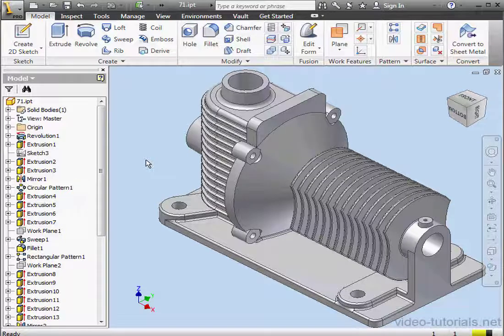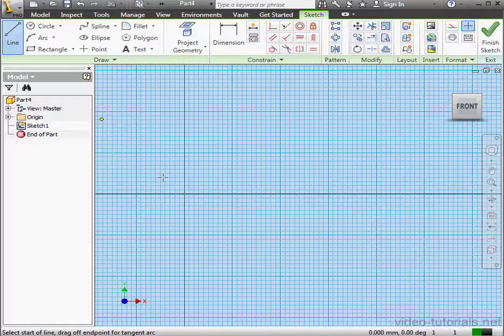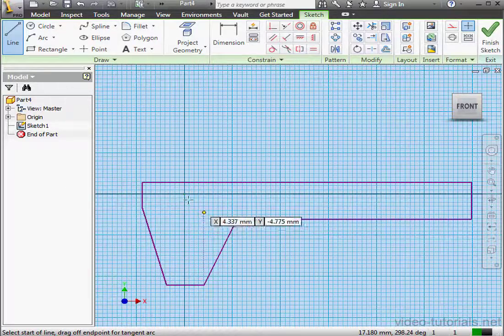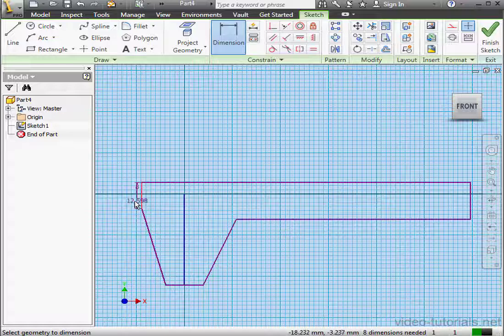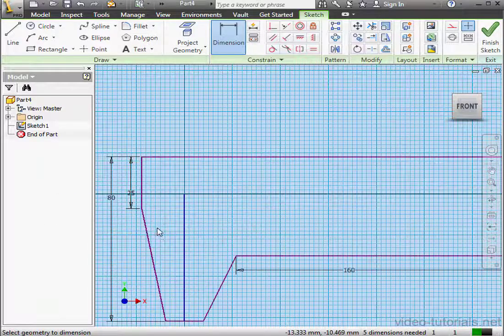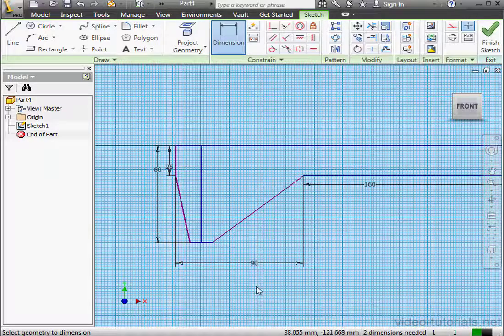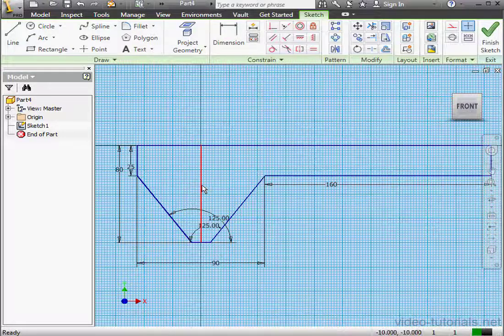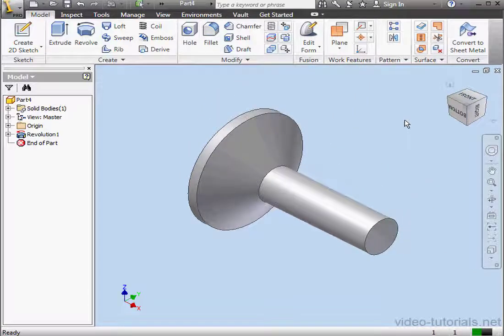AutoDesk INVENTOR Basic Training 62 ( Exercise 1 )